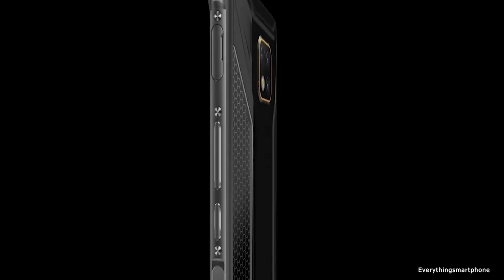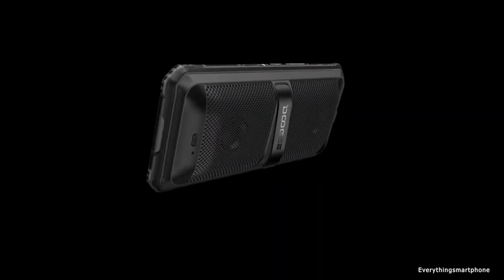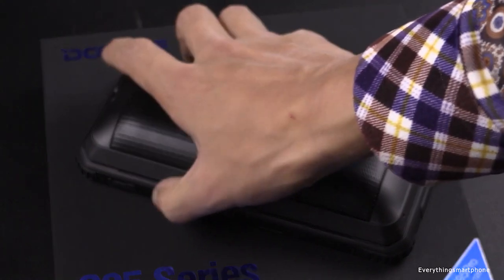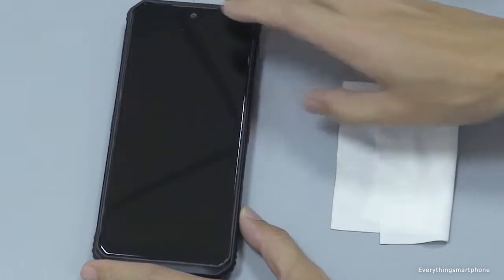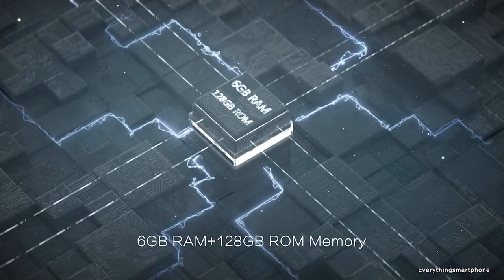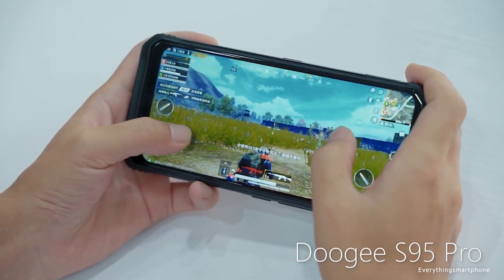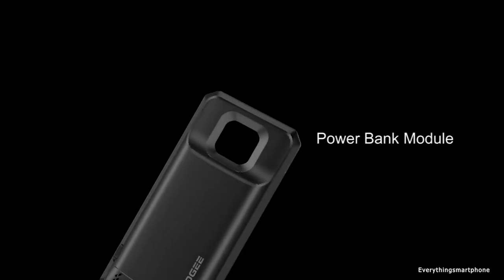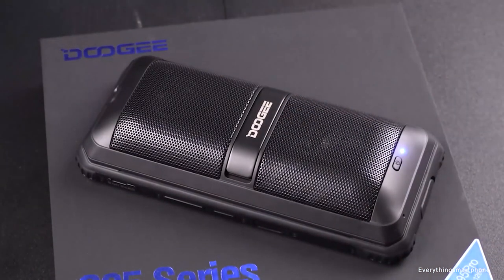DOOGEE S95 Everything You need To Know Before Buy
In the rugged smartphone industry, Doogee is the most popular name. They have some pretty tough smartphone which is the first choice of every rugged smartphone lovers. By continuing this legacy Doogee released its s95 series rugged smartphone. Pro version differs with just RAM size only. But this 229 dollars rugged smartphone worth of buying?

END DATE: Mar.16th-Mar
Limited 500 Units